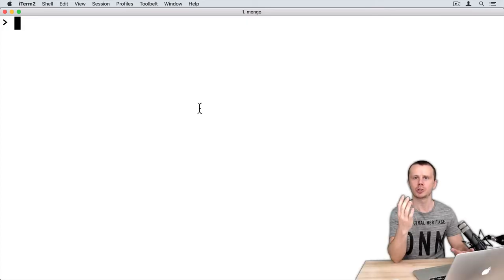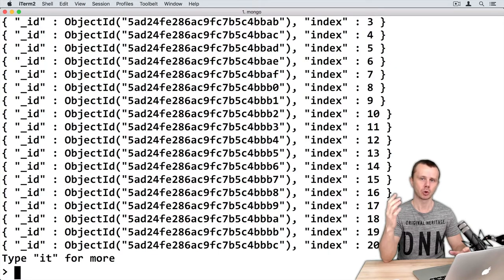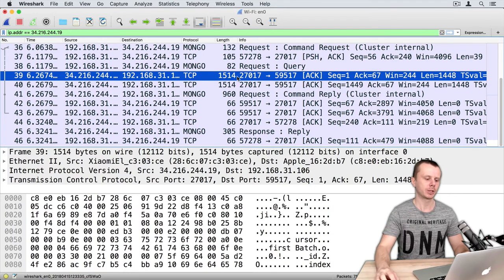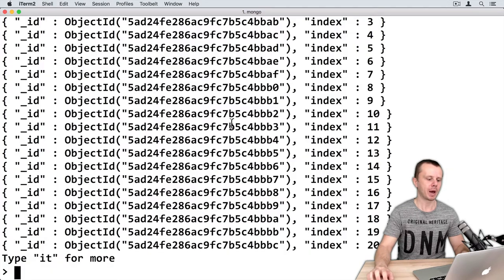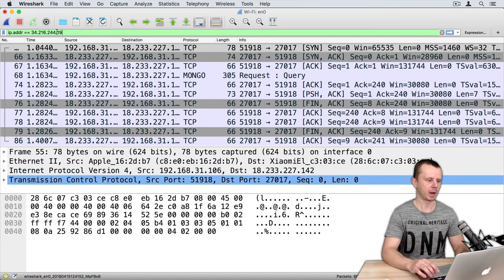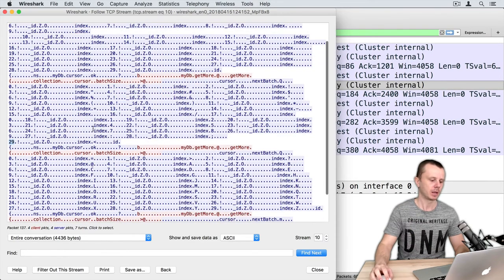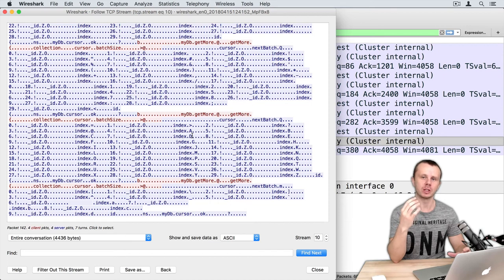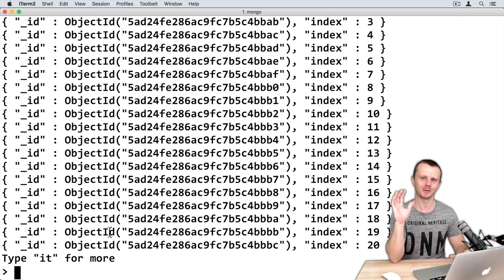MongoDB CRUD Operations: 17 batchSize